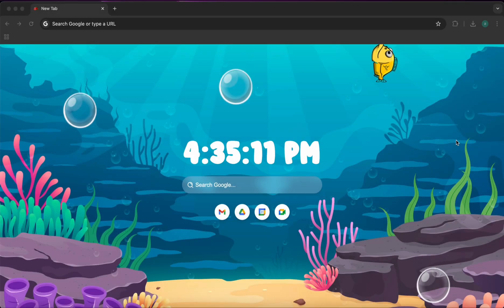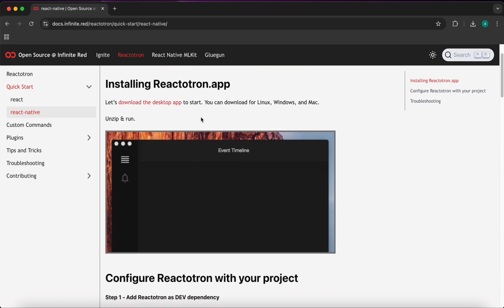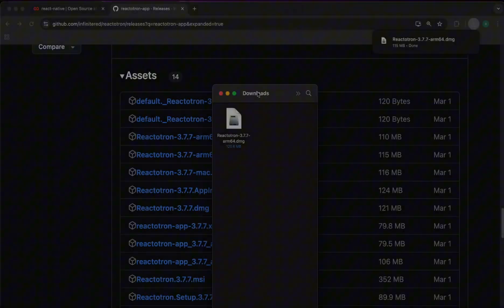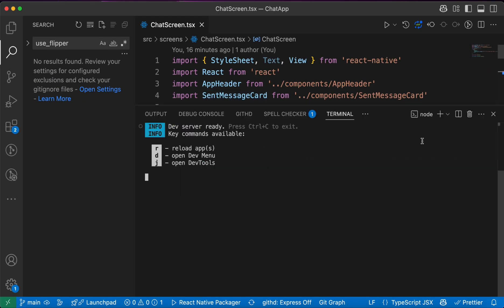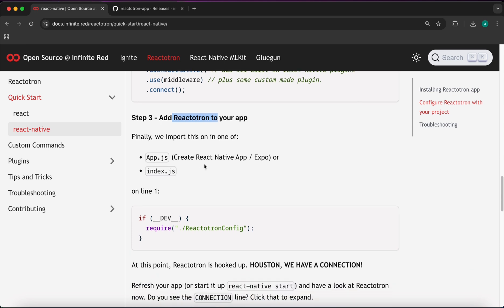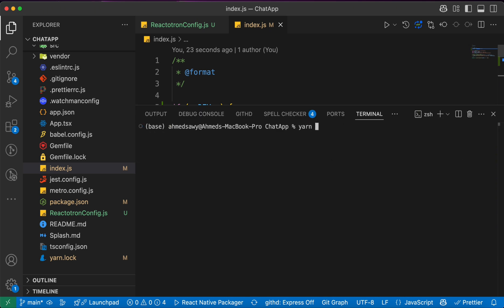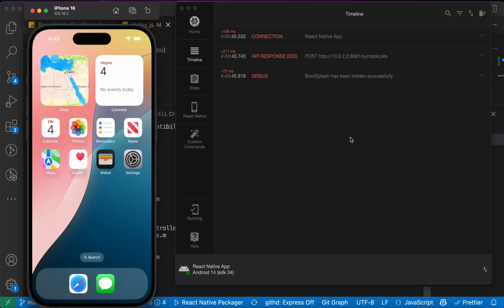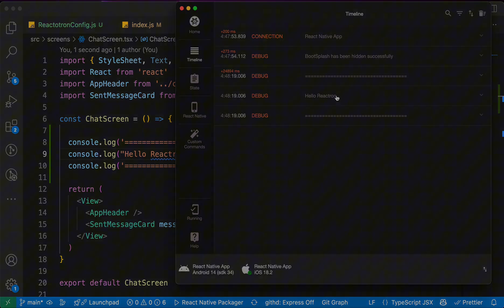How to Integrate and use Reactotron with React Native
In this video, we explore the power of Reactotron for React Native development. Learn how to use this essential tool to streamline your workflow and enhance your debugging process.

2025